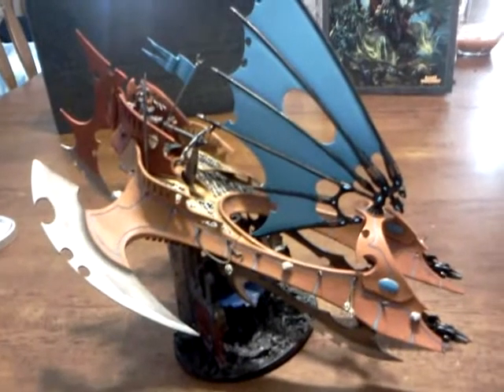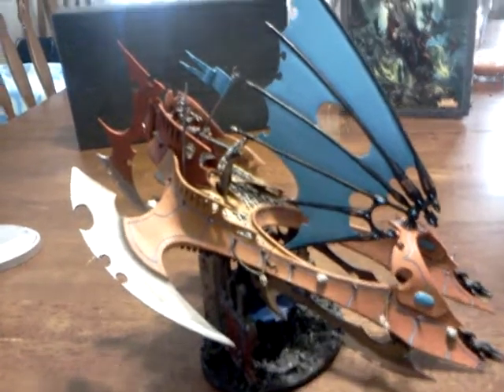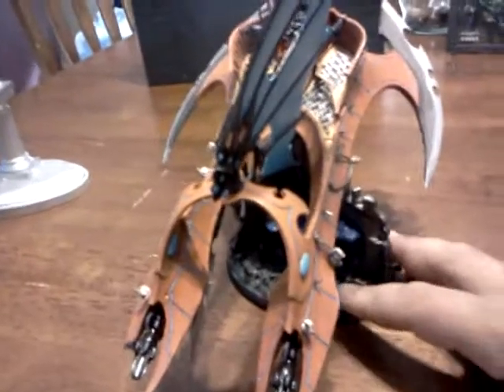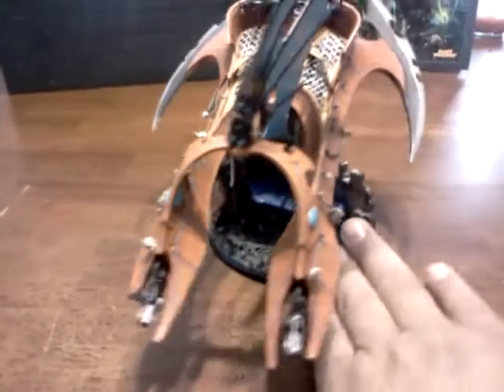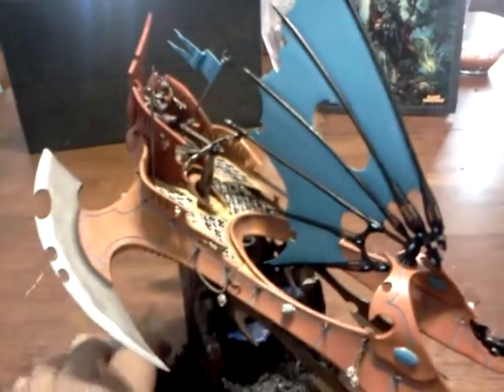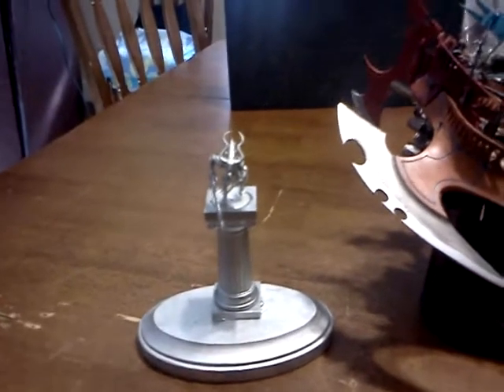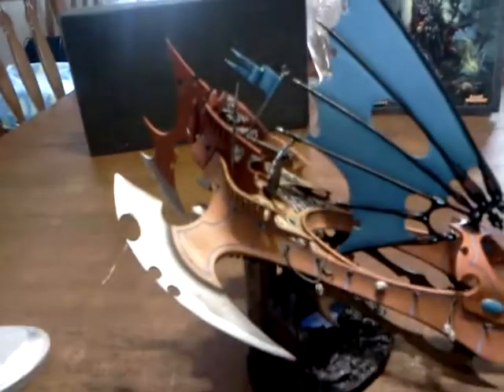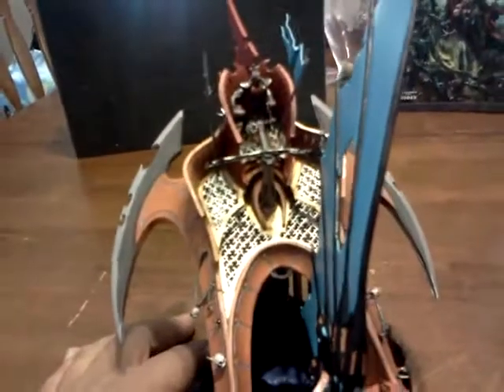Dark elder tantalus finish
Forge world dark elder Tantalus finish and looking cool.